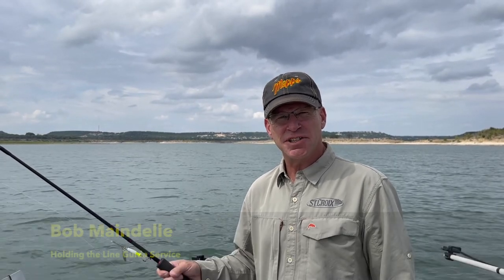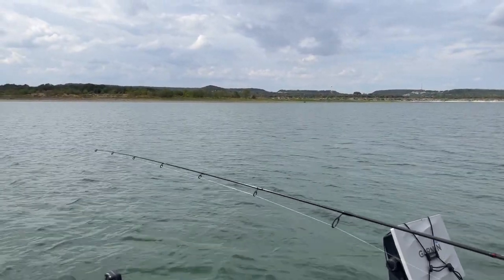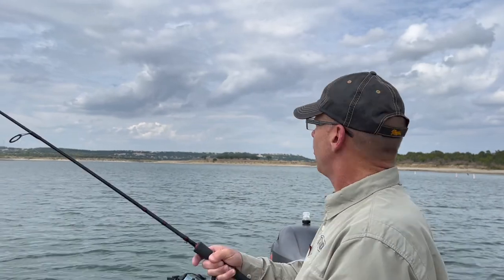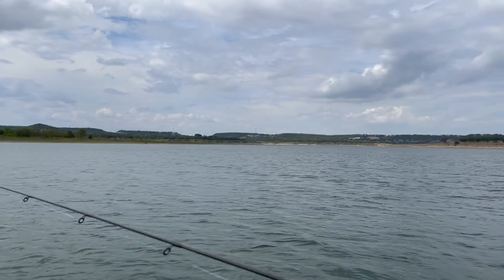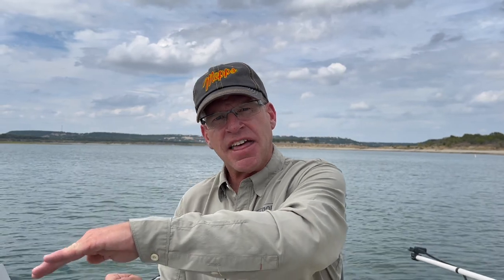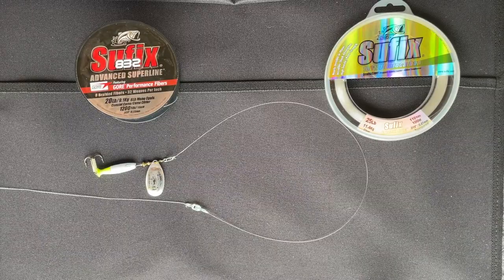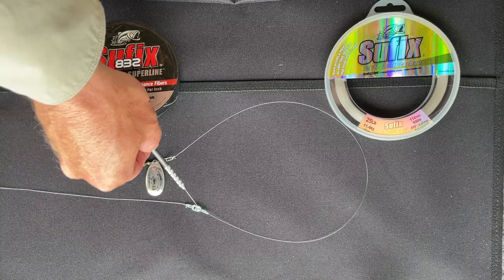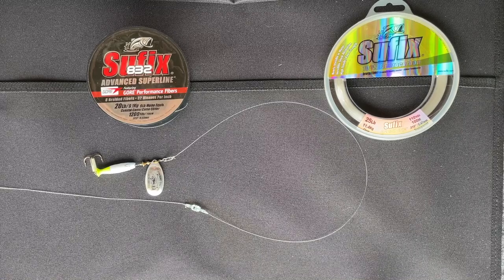Sawtooth Method for Using the MAL Lure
This is an on-the-water tutorial taking viewers step-by-step through using the MAL Lure horizontally when fishing for white bass, hybrid striped bass, and striped bass.